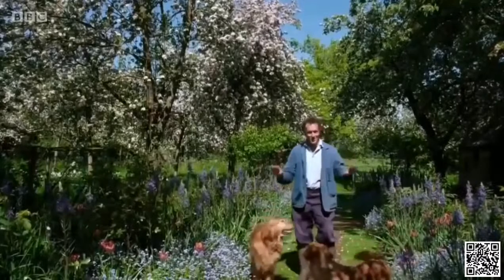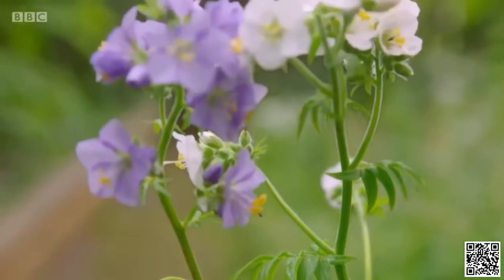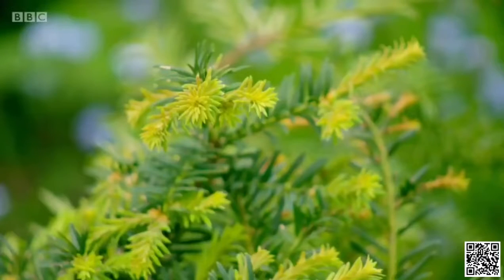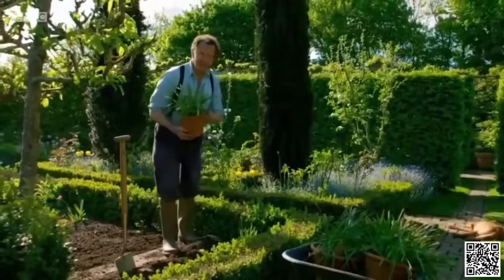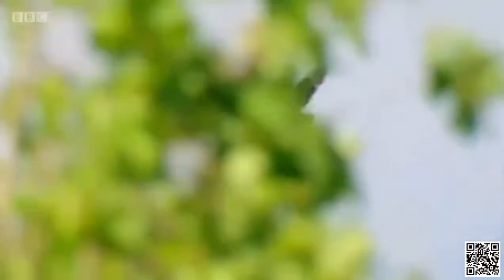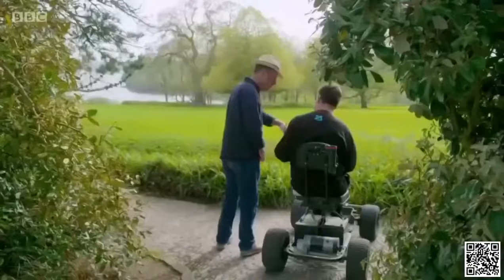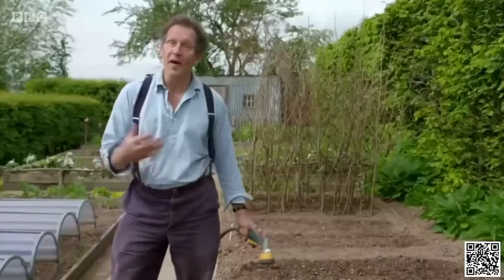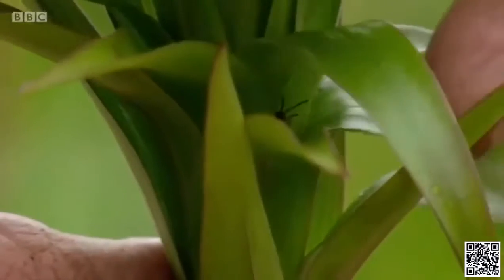🔴 Gardeners'World 2022 | Gardeners World episode 77 2022